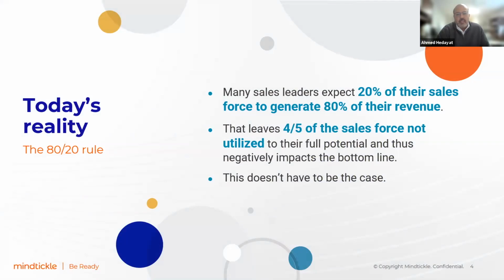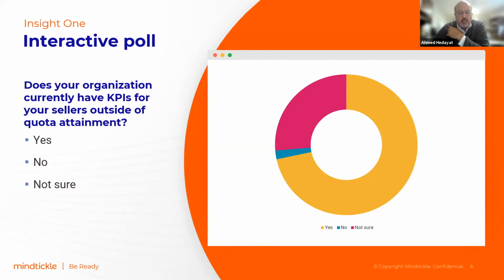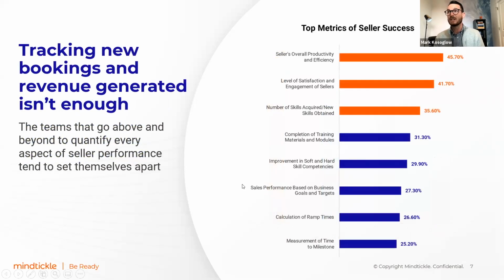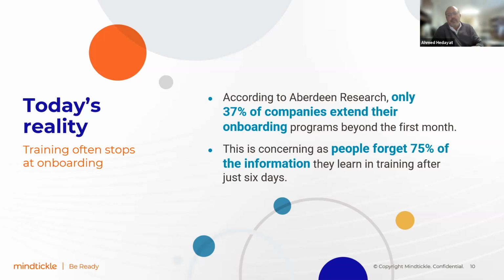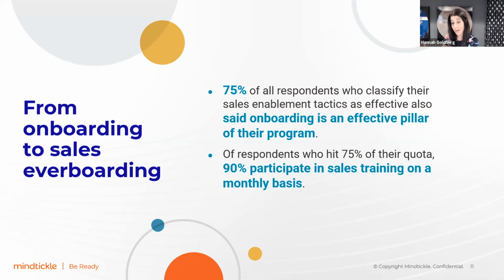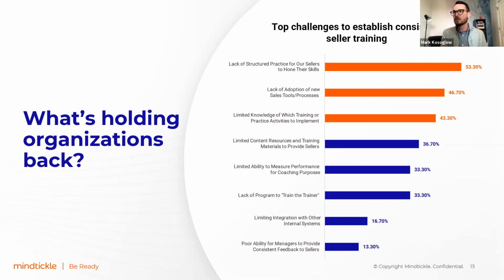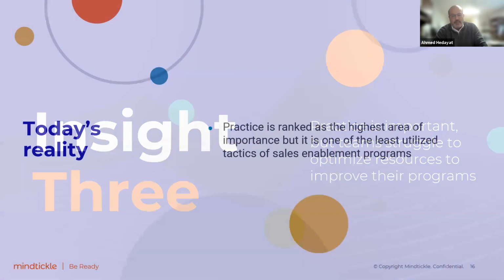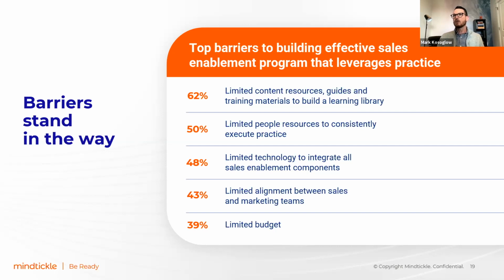How the Top 15% Sales Leaders Enable Their Teams Differently Than the Rest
Bad news: only 14.7% of sales teams achieve quota. Obviously some of us know something the other ~85% of us don’t.

Want in on the secret tactics, processes, and technologies today’s top sales teams use to get their reps ready to sell?

Mindtickle partnered with Heinz Marketing to find out how 250+ top-performing revenue and sales leaders from around the globe prepare their teams to sell. We’ll share the key findings with you in this new report: New Sales Enablement Standards for 2022: How Top 15% Sales Leaders Approach Sales Readiness.

Here’s a sneak peek of just a few key insights:

- Sales teams with highly defined key performance metrics have higher success reaching sales quotas.
- Companies with dedicated sales enablement programs are more likely to meet their sales quotas.
- Prioritizing continuous improvement and customized training is a catalyst to a seller achieving revenue goals.